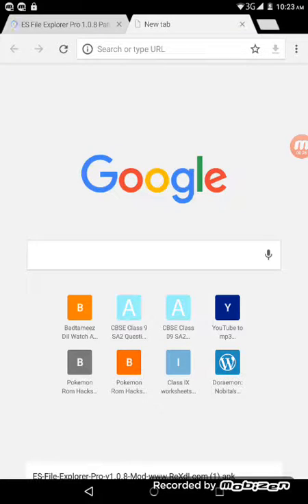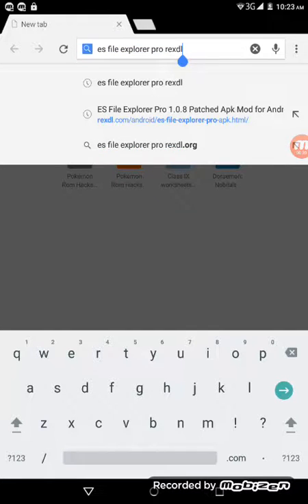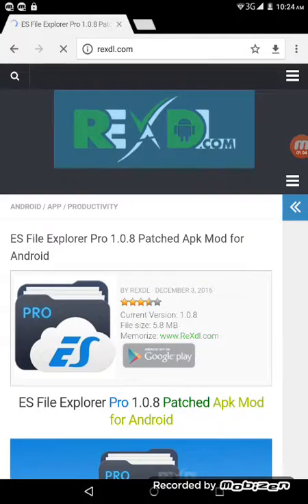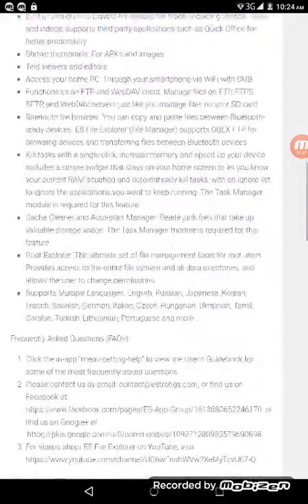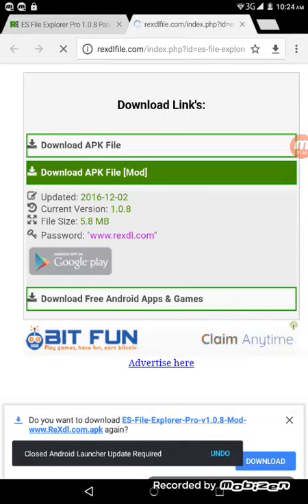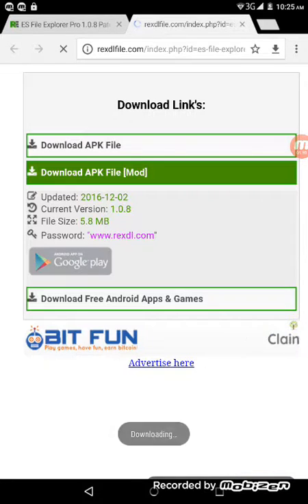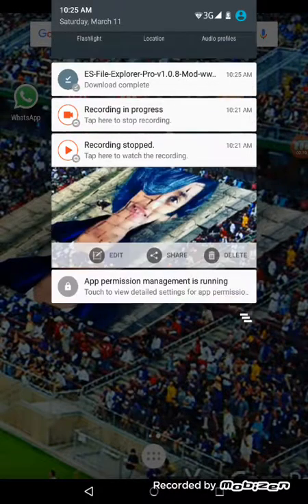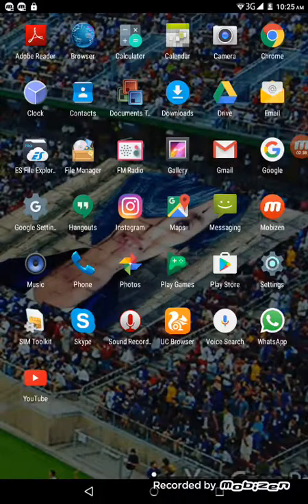How to download es file explorer real